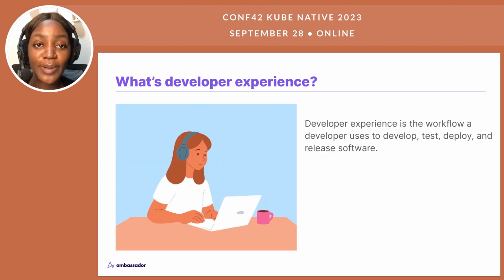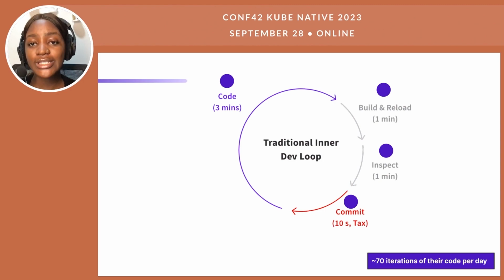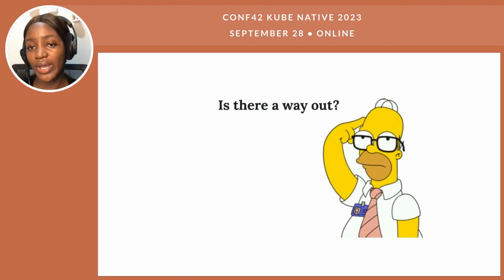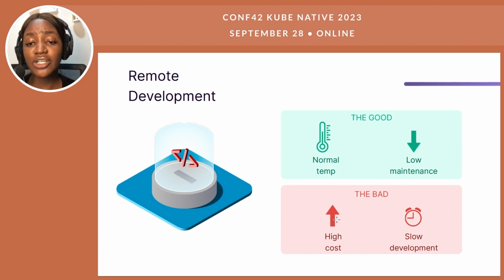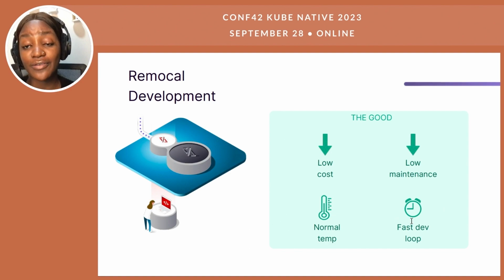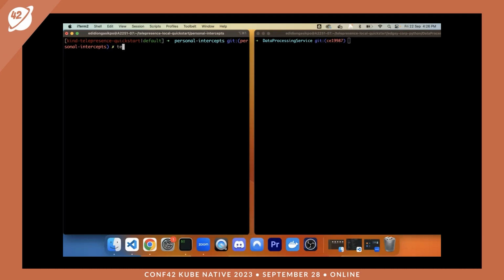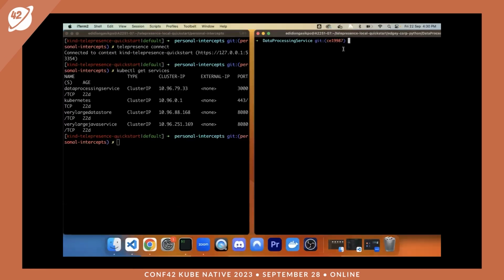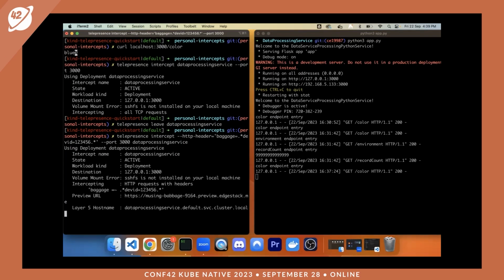Closing the Developer Experience Gap of K8s Development | Edidiong Asikpo | Conf42 Kube Native 2023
Chapters
0:00 intro
0:27 preamble
0:34 hello!
0:59 kubernetes has solved many business challenges
1:43 what's developer experience?
2:15 inner & outer loops
2:57 cloud native technologies have altered the devex
3:57 traditional inner dev loop
4:59 container inner dev loop
6:28 a slow inner dev loop impacts everyone
7:29 is there a way out?
7:45 local development
9:28 remote development
11:19 telepresence
11:48 remocal development
12:57 what is telepresence?
13:24 global / personal
14:15 how does telepresence work?
15:43 demo time
22:57 without telepresence / with telepresence
24:23 wrapping up
25:19 try telepresence today!
25:39 thank you!